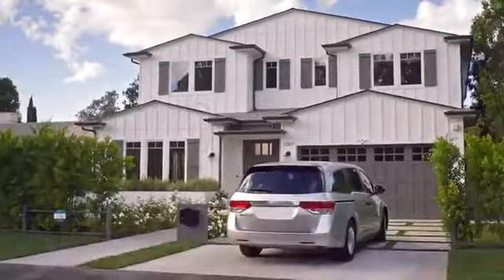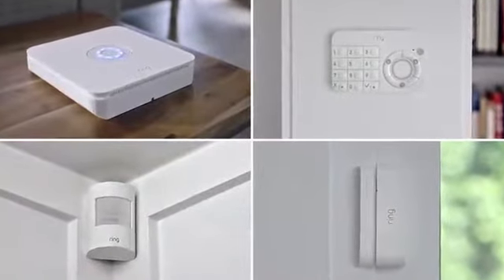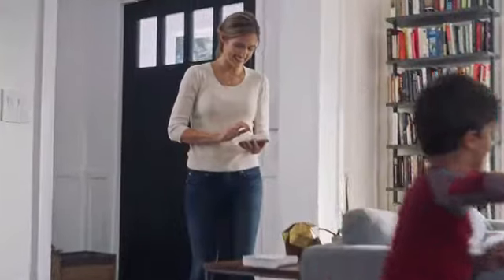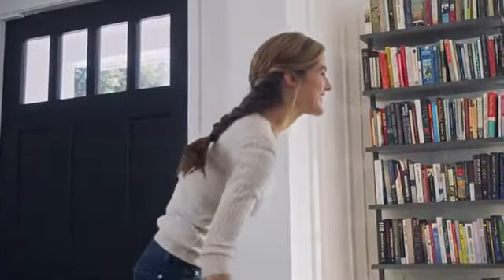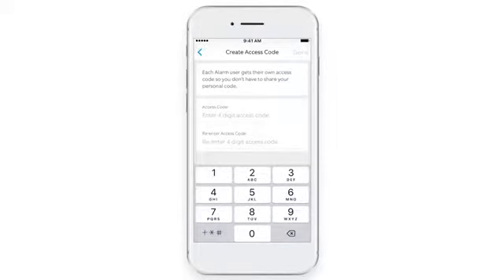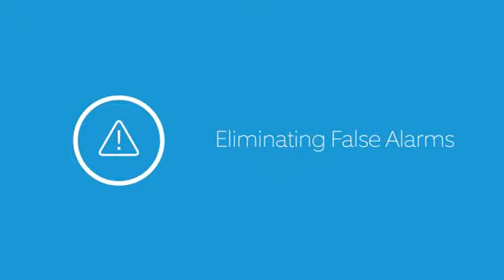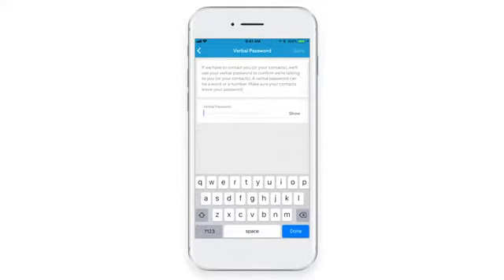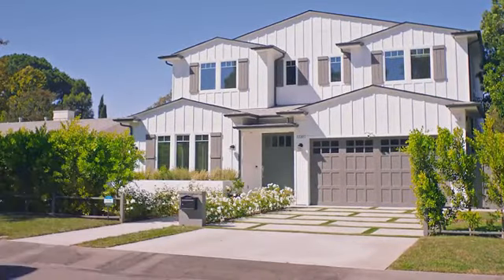Ring Alarm System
Ring Alarm 14 Piece Kit – Home Security System with optional 24/7 Professional Monitoring – No long-term contracts – Works with Alexa